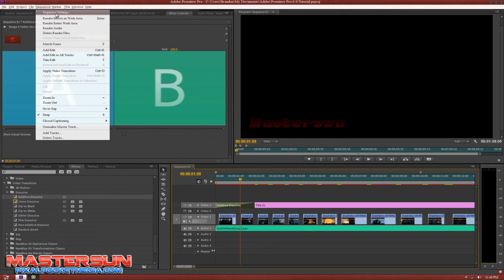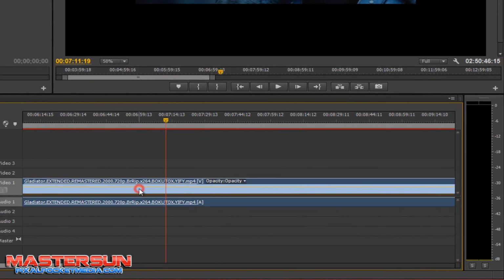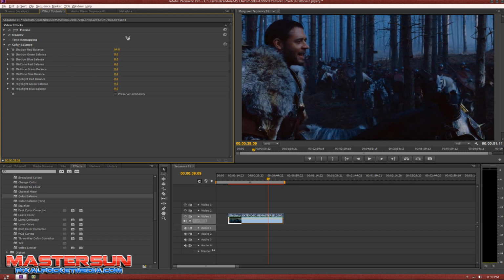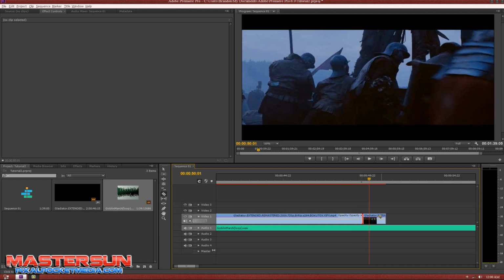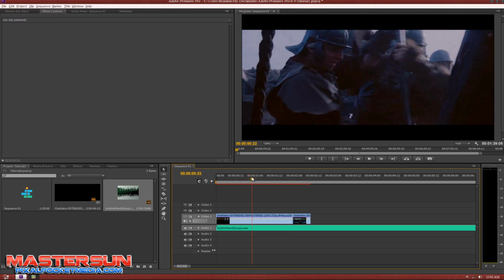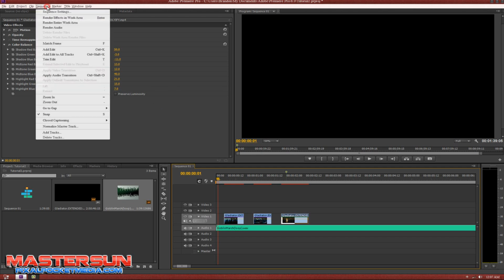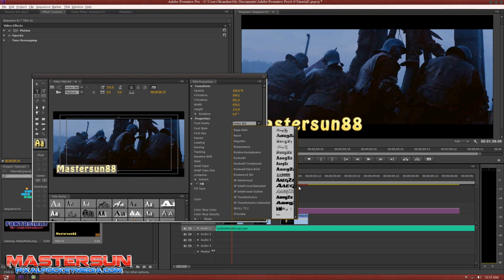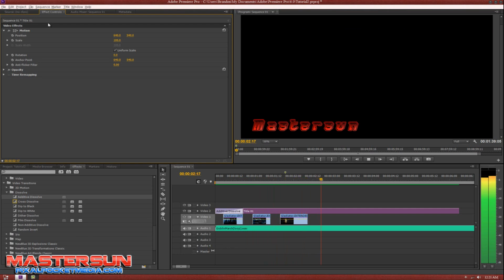Adobe Premiere Pro CS6 - Tutorial - Tips On How To Edit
In This tutorial I go over some more of the basics of editing and how Adobe Premiere Pro works, the  best file formats to use in Premiere is .mp4 or .mov using avi or .wmv files does not work too well with Premiere Pro because today sites like youtube like to use .mp4 or .mov it would be best to use anything but .avi or .wmv.